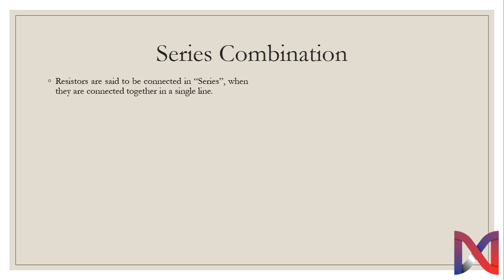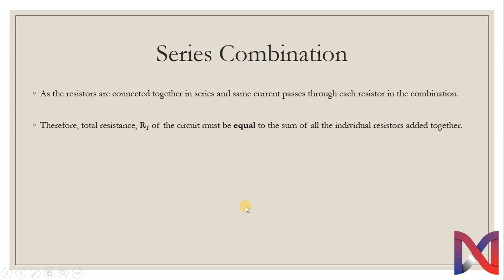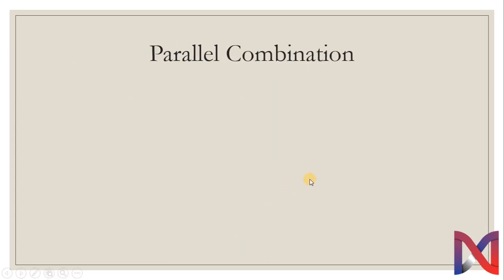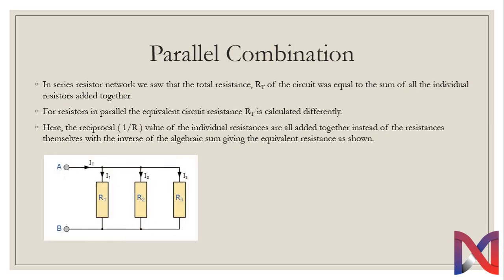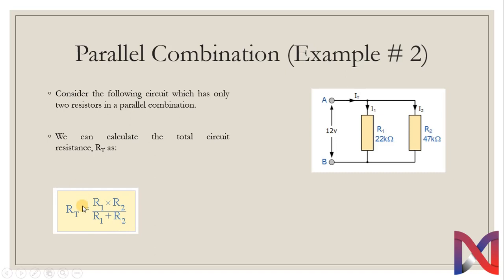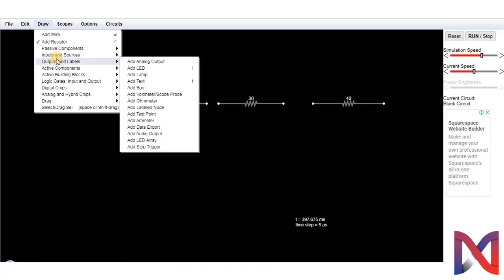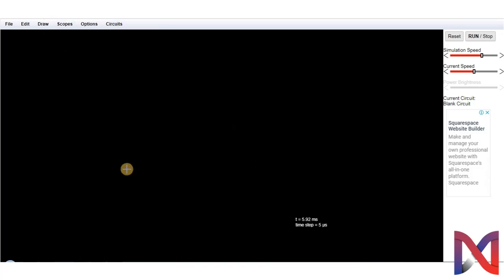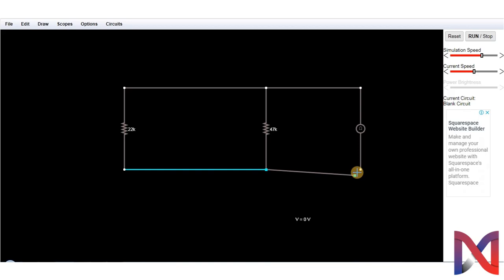Basic Electrical Engineering Lab | Lecture 05 | Series and Parallel Combination of Resistors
This lecture is about how to solve Series and Parallel Combination of Resistors with examples and simulations.
1- Series Combination of Resistors with solved examples.
2- Parallel Combination of Resistors with solved examples.
3- Simulation Study using Falstad.